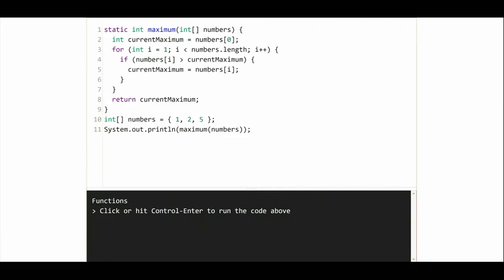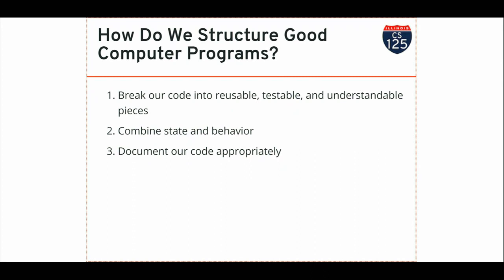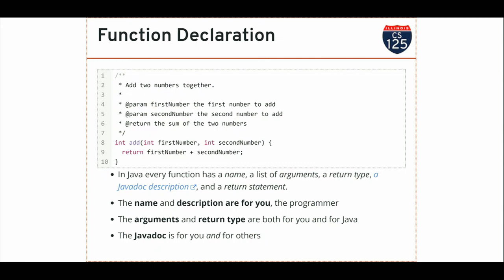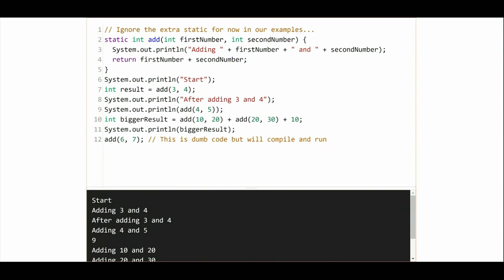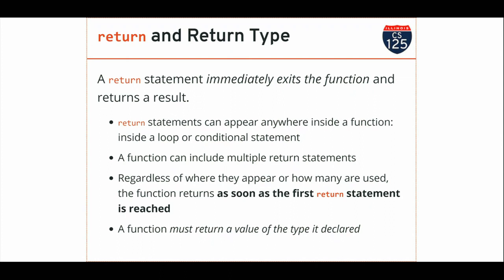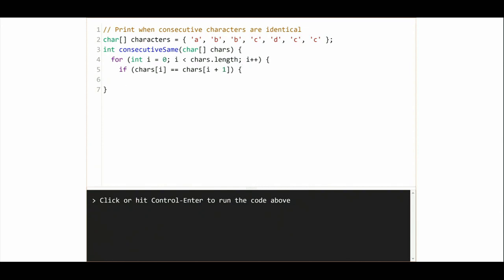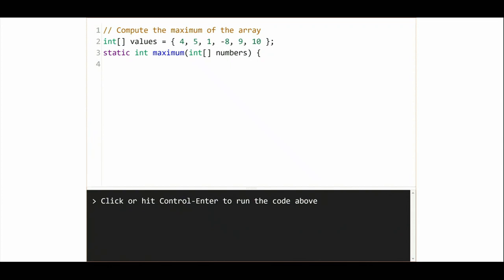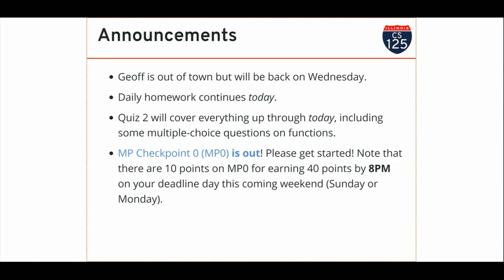CS 125 Fall 2019: Mon 9.9.2019. Functions